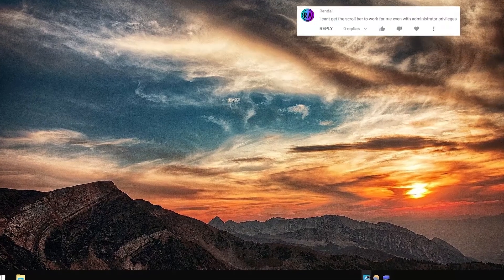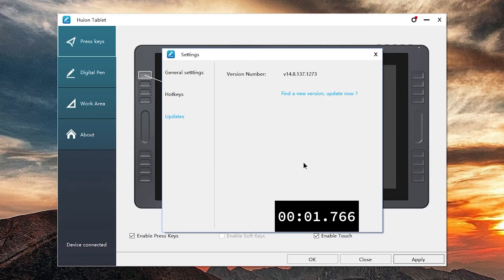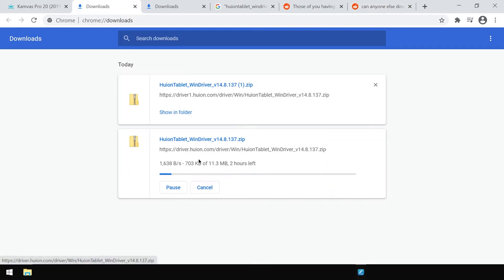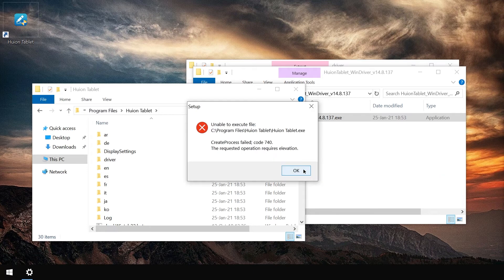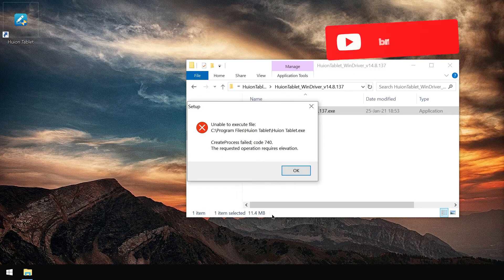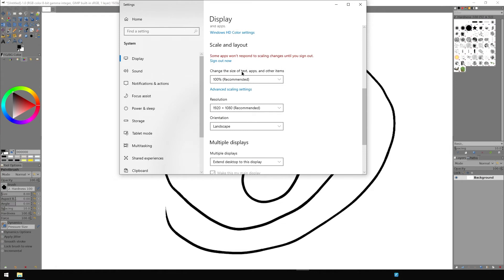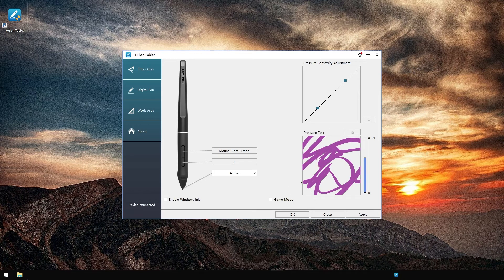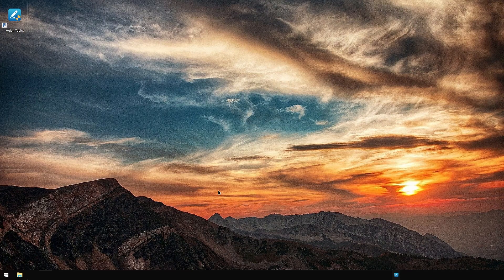How to update Your Huion Drivers (Pen Display / Pen Tablet)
This fixes every software issue with Huion tablets and displays usually.
This is not my first (Huion) rodeo:
and do it the way I did it: search for the right product, find the "download" section and get the driver. You can also find the same on their store. Or you can just use their on-site search. But sometimes the main link is just too slow. You can go to the list of downloads (CTRL+J in Chrome) and right-click the slow download there and get the URL to the file, CTRL+V it to the navbar and change "driver" to "driver1" and hopefully it'll work (I tested with two, it worked only for one of them).
But you know, I think I just hit them on a bad day. Your normal download speed might be just fine?